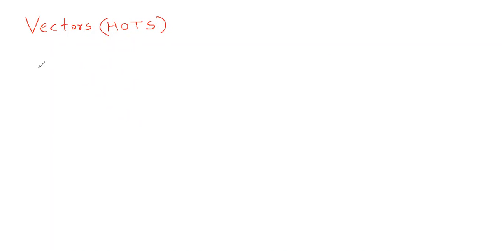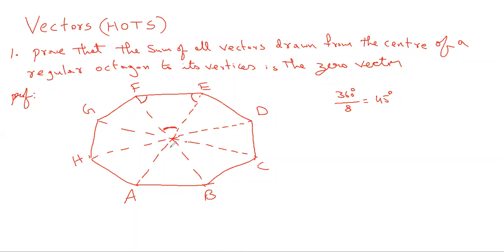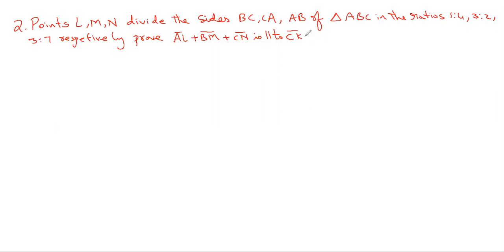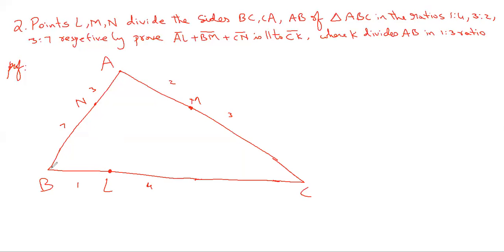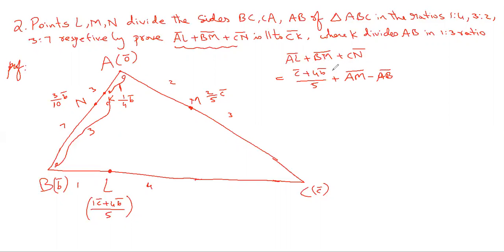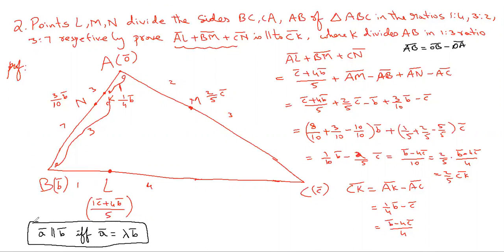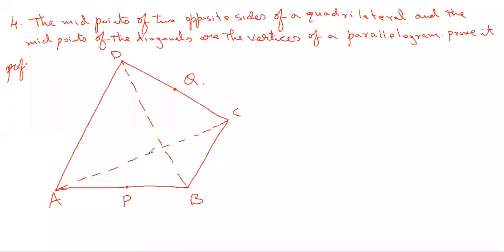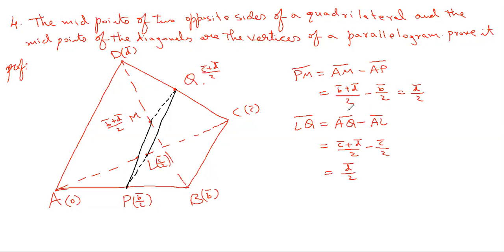Vector algebra (HOTS 1) cbse class 12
Vector algebra cbse class 12